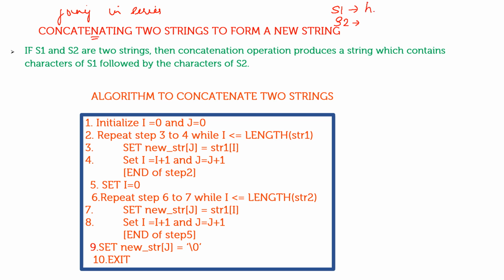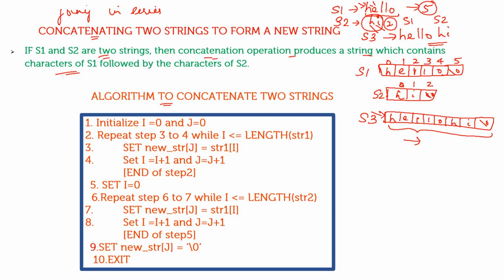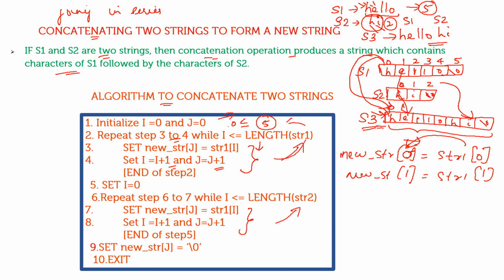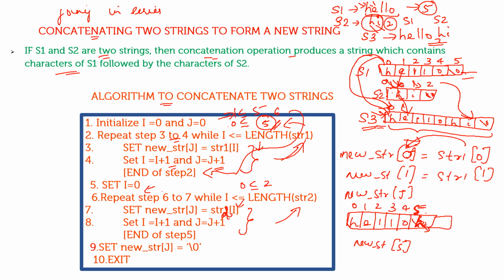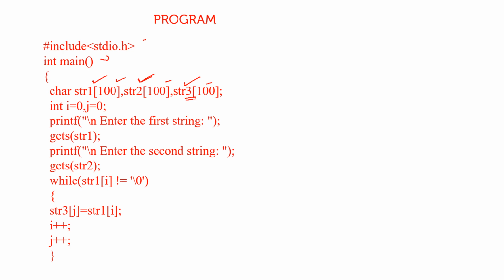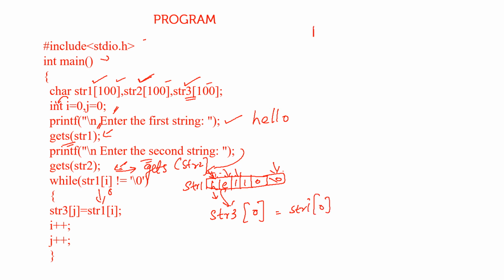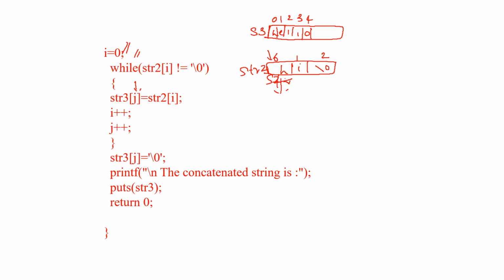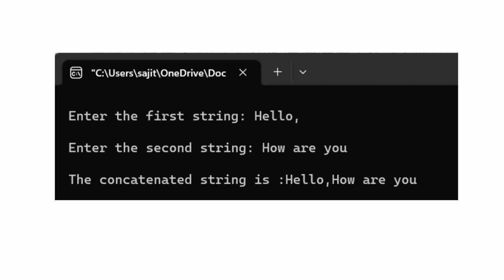concatenating two strings@Few Minutes Learning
Concatenating two strings